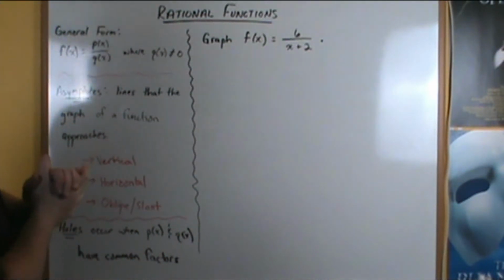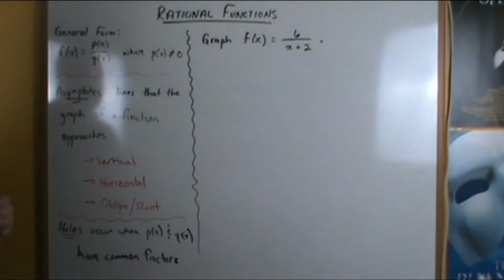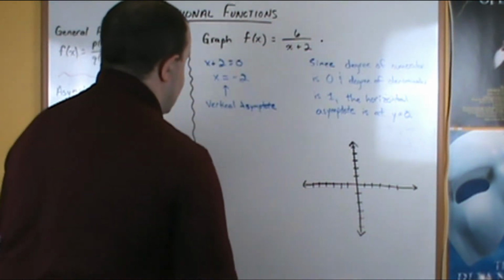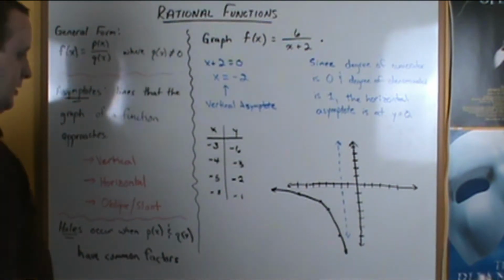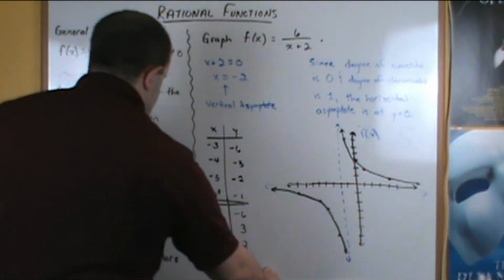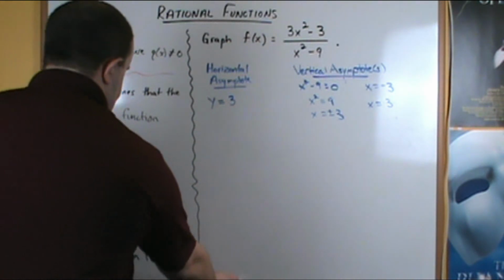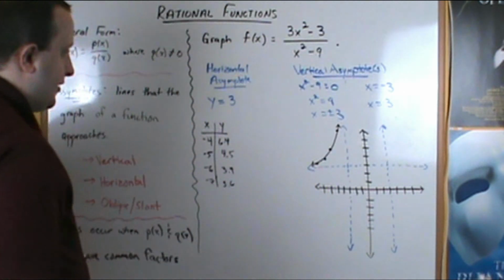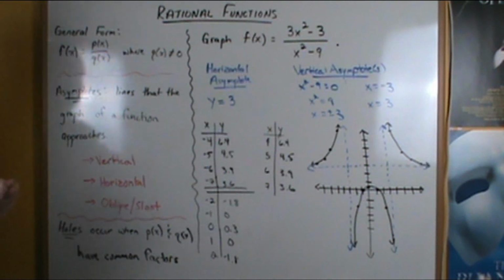Graphs of Rational Functions (Part 1)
This video discusses rational functions and some of the unique characteristics they might have. Examples include graphs with vertical and horizontal asymptotes.